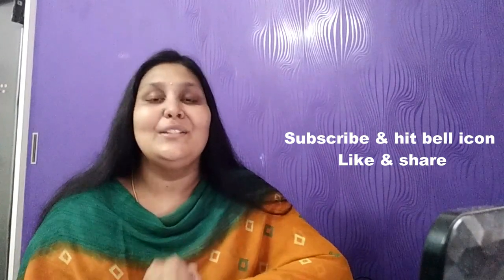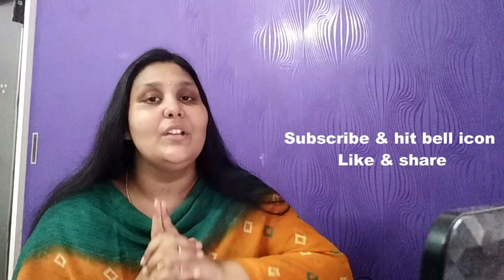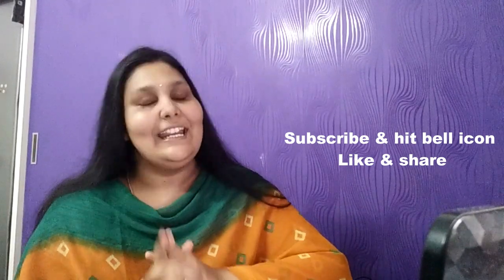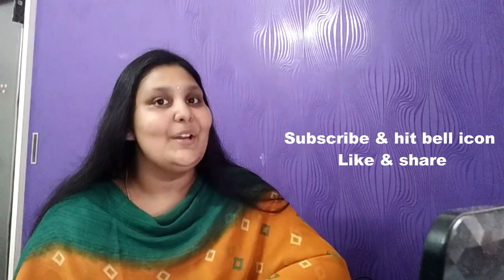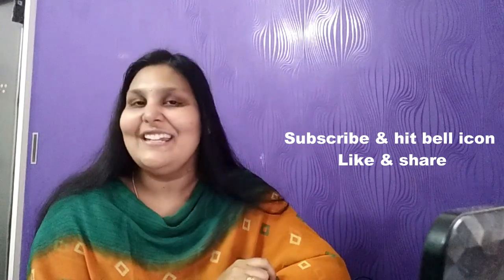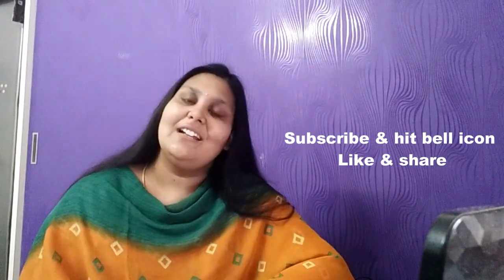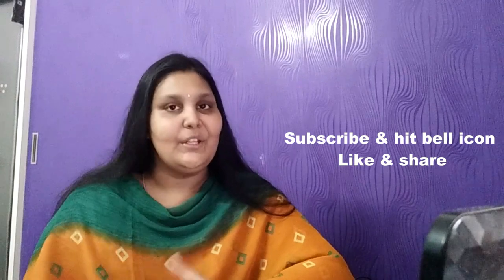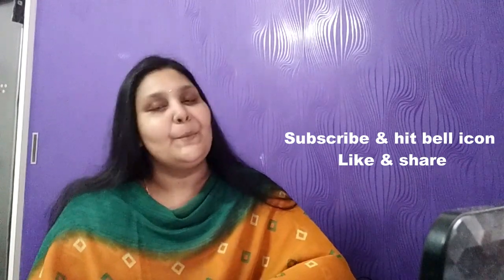Dress Code For Neet For Male & Female by NTA || Prohibited Items || NEET Documents Required || BWTS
NEET Updated Dress Code for Male:
For male aspirants, long or full sleeve shirts/ t-shirts are not allowed.
Clothes should be simple and should not have zips, pockets, huge buttons, etc.
Male aspirants can wear simple trousers/pants.
Layers of clothing and kurta pyjamas should also be avoided.
Shoes, boots, or any covered footwear is not allowed.
Candidates are advised to wear slippers or open-toed sandals.

NEET Updated Dress Code  for Female-
Female candidates are also advised to wear half sleeve t-shirts/shirts/kurta.
Long sleeves and fancy sleeves clothing is not permitted.
Clothing should be simple and should not have elaborate embroidery, buttons, frills, etc.
Female candidates should avoid all metallic/non-metallic jewellery.
Shoes, boots, heels, and other fancy footwear is not allowed inside the examination hall.
Candidates are advised to wear open sandals or slippers.

NEET Dress Code Exceptions-

Candidates who cannot follow the dress code for NEET due to religious beliefs have to mention the same while filling the application form of NEET.
These candidates have to select the “Customary Dress” option while filling the NEET application form.
Those who are opting to wear the customary dress have to report at least an hour early for proper frisking and security procedures.